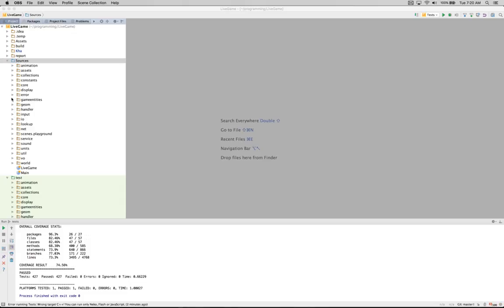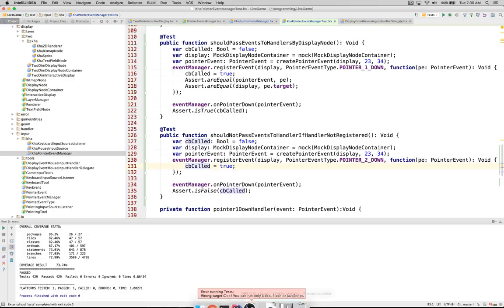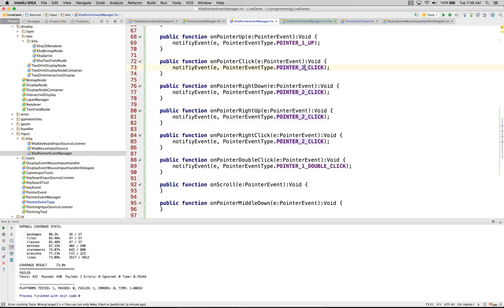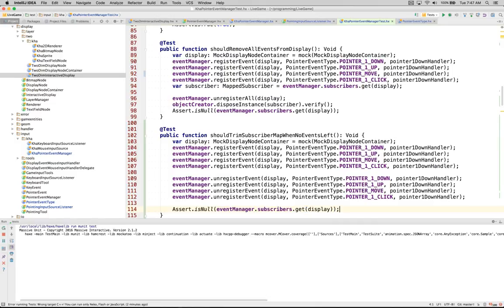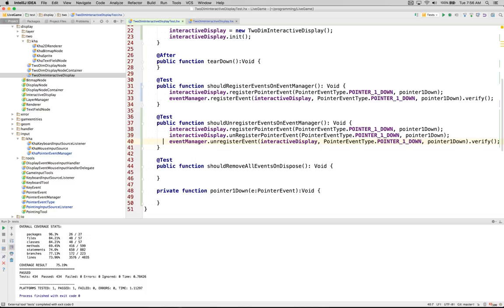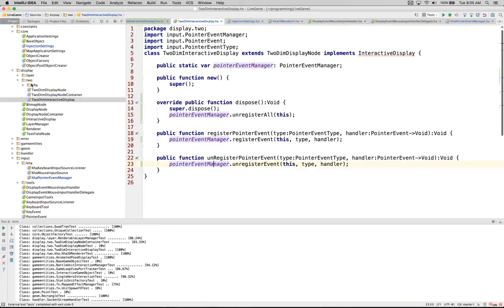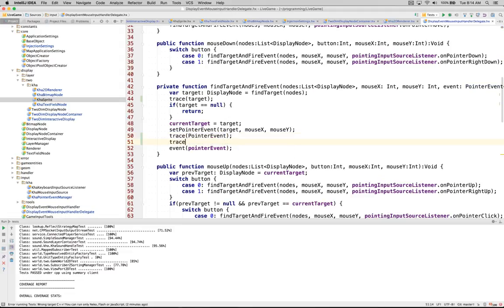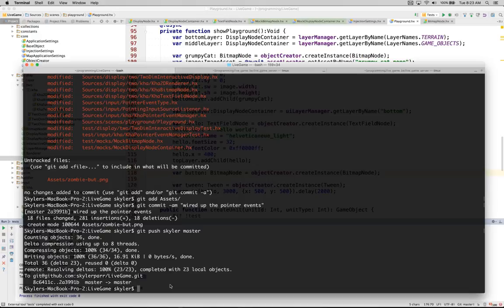Day 94: Wiring up our events to our display nodes